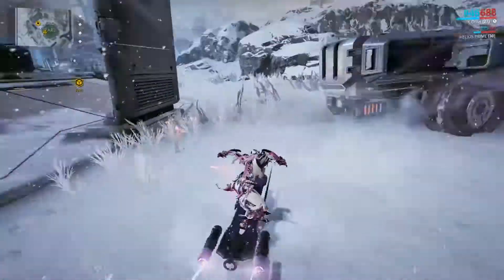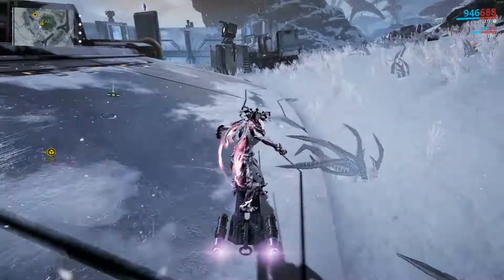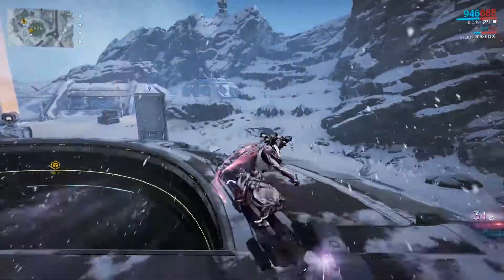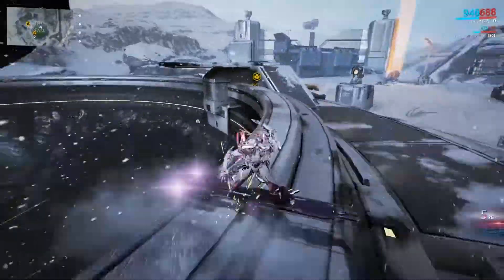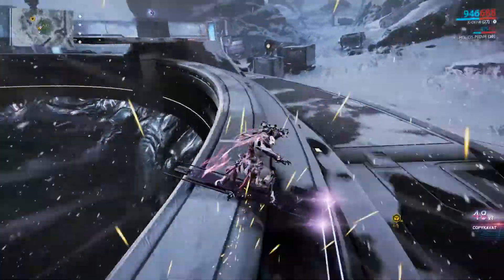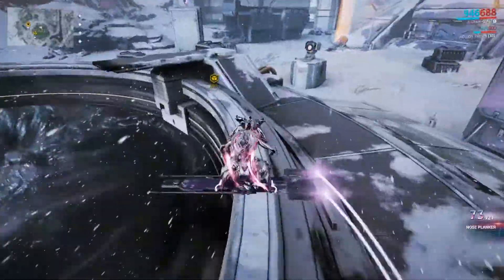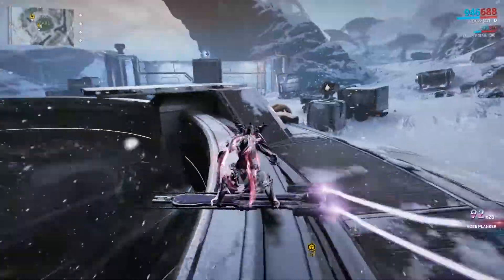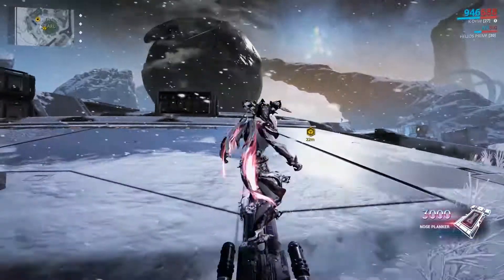Warframe Fortuna - Fastest K-Drive Experience / Vent Kids Faction Method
Today I show you how to, I believe, get the most K-Drive experience and Vent Kids faction in the shortest amount of time.